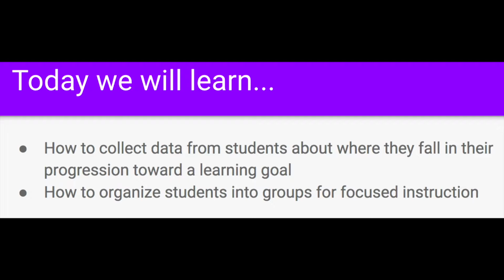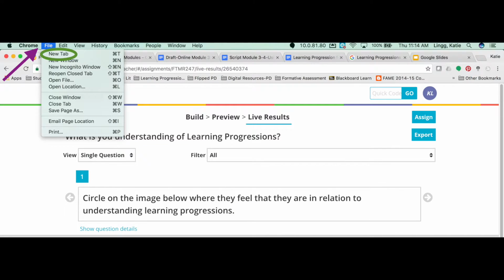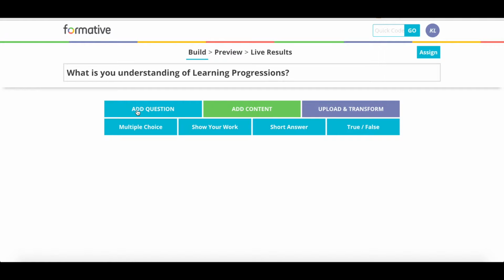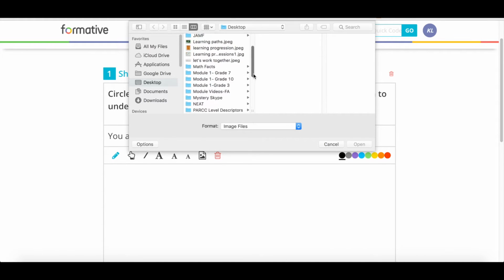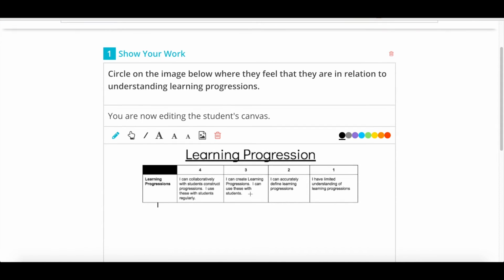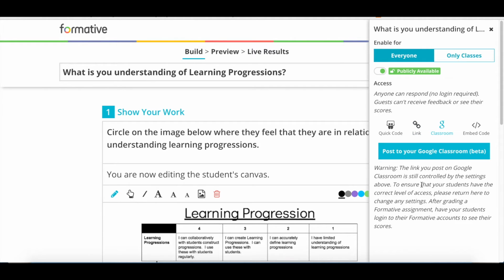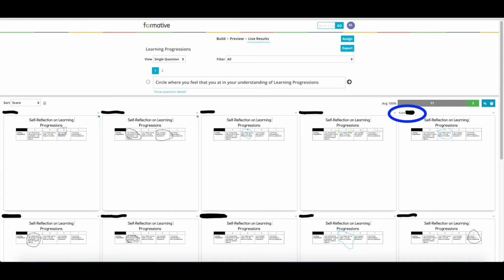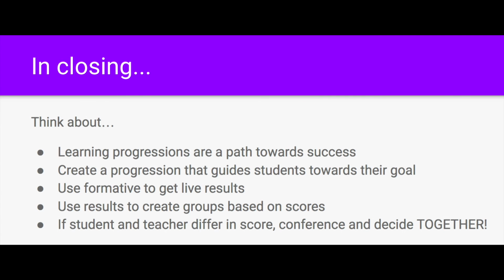Module 3 3 Using Data to group students